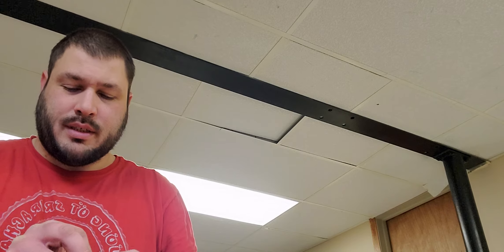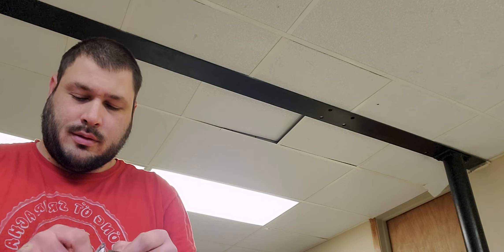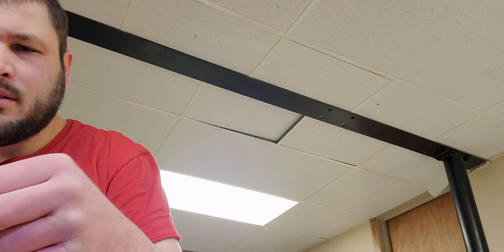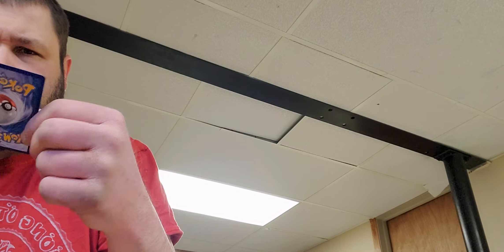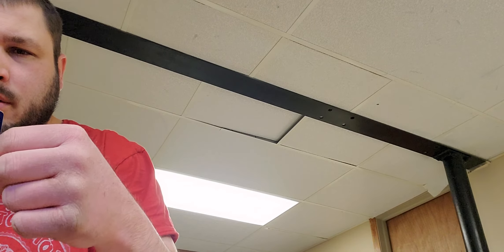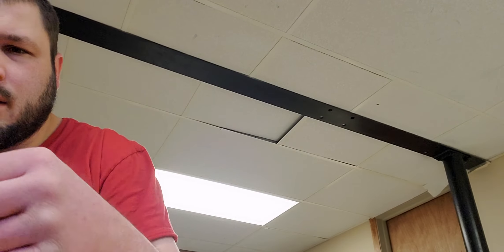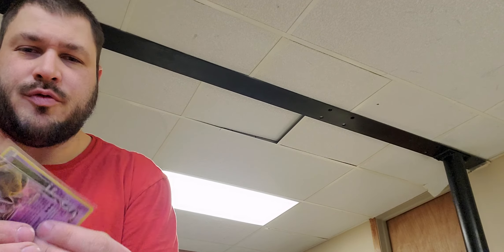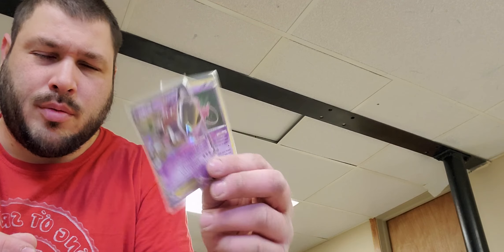hoopa EX tin